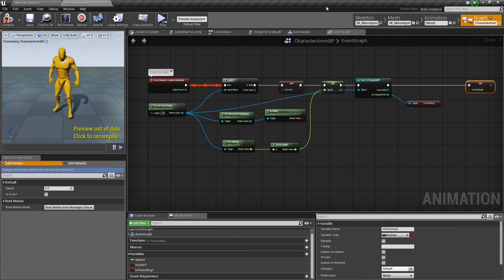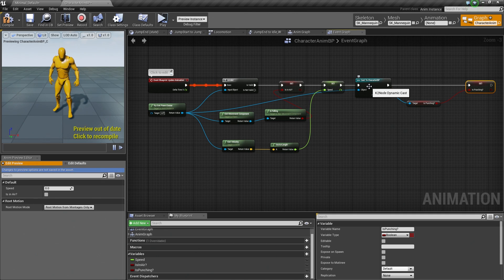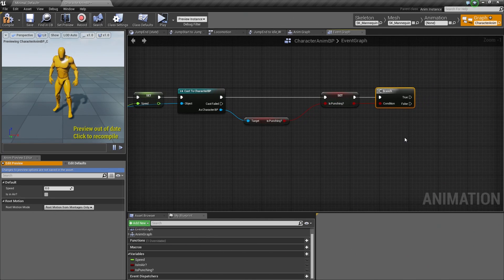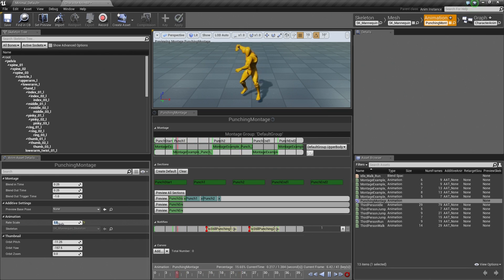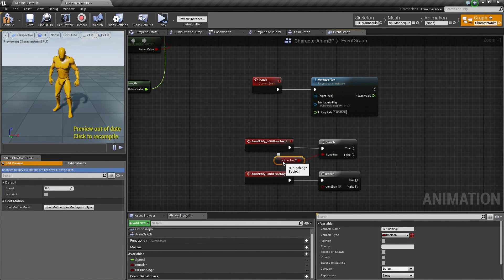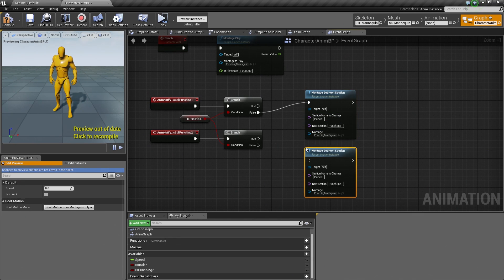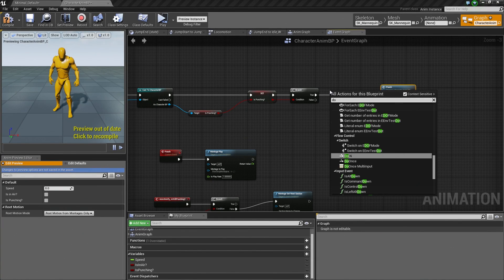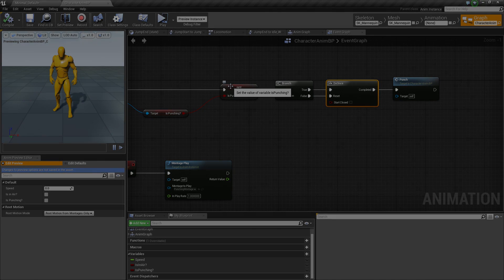BP 3rd Person Game: Playing Our Animation Montage | 19 | v4.8 Tutorial Series | Unreal Engine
(00:05) - Intro and Hugh Jackman analogy
(02:30) - Adding a Custom Event
(04:49) - Adding Anim Notify Events
(06:32) - Telling Montage to jump to Sections
(07:55) - Calling punch Custom Event and wrap up